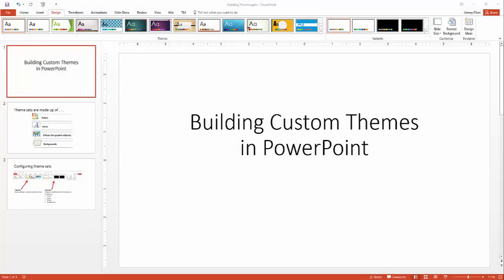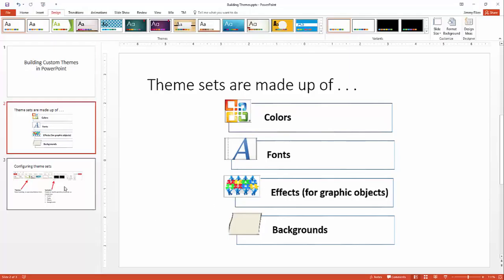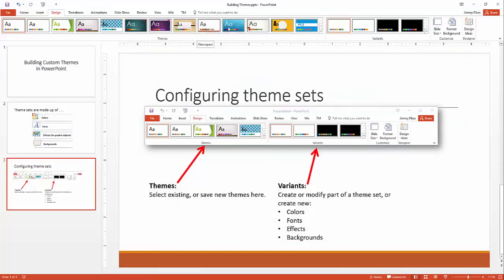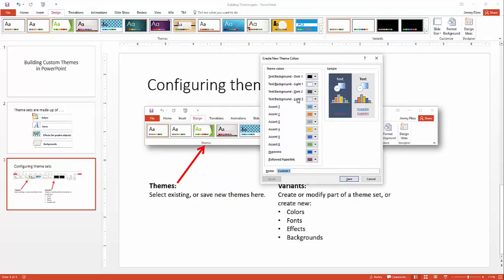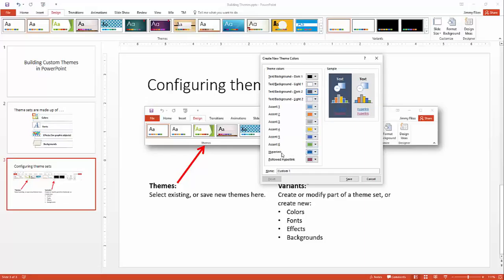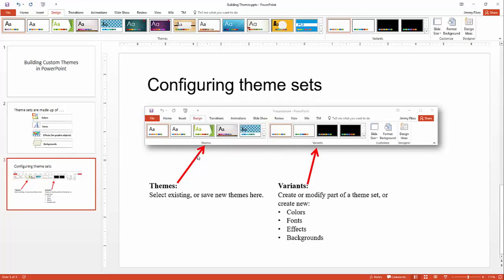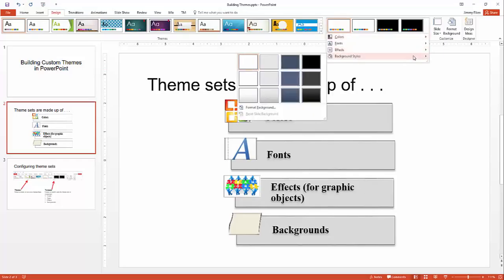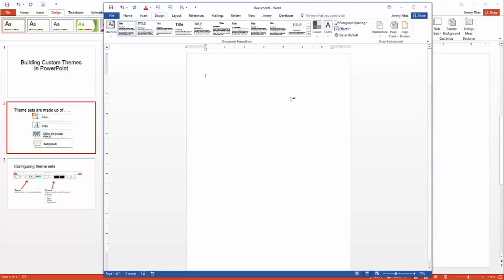Customizing theme sets in PowerPoint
I demonstrate how to customize theme sets (colors, fonts, effects, and backgrounds) in PowerPoint so these settings can be shared in the other Office applications.